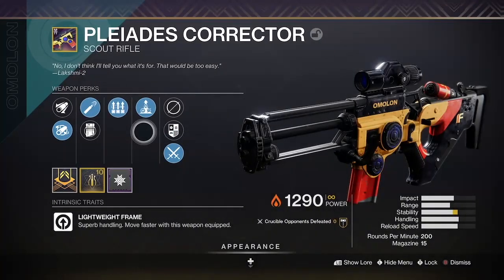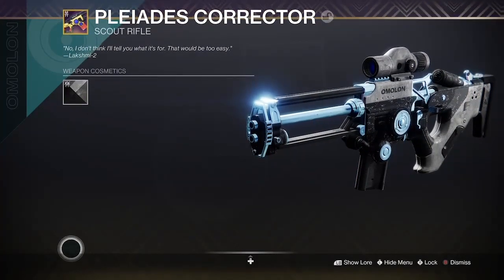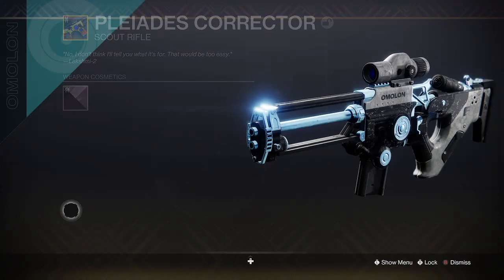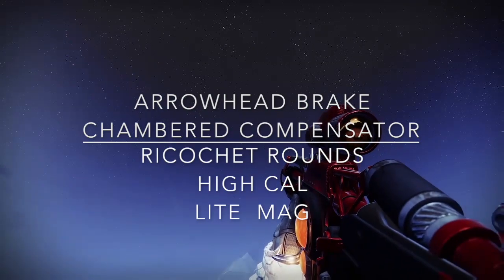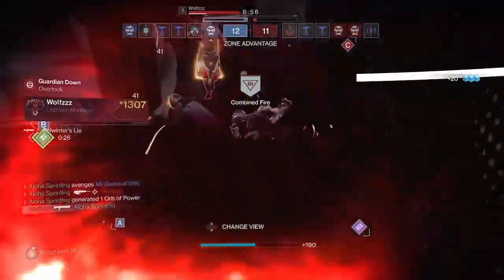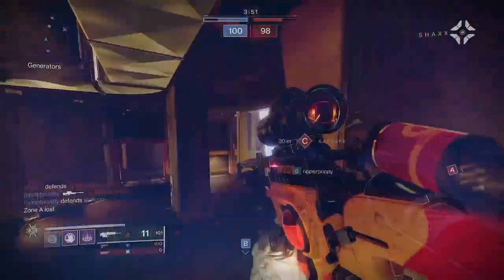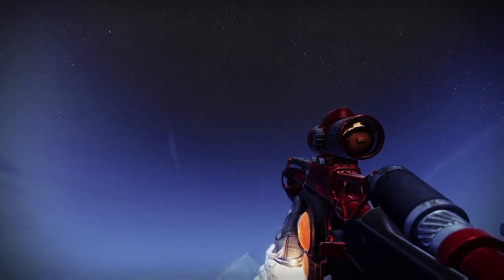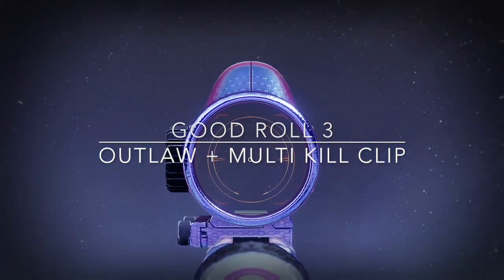Pleiades Corrector | PVP Review and Gameplay | Destiny 2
Pleiades Corrector is a 200RPM, Light Weight Scout Rifle. It has an optimal TTK of .93.

And its okay? It used to be better. The old version had kill clip and choice of scopes, this one has the chance to drop with field prep, subsistence, and best of all sympathetic arsenal. Just like that girl or boy you dated freshmen year of college, you see them again during graduation week at the bar and just know; something's changed for the worse, but you can't quite put your finger on it.

Wait yes you can, it looks worse than before and has less to offer you. The scope is too high zoom, and would be best utilized on 3 maps that 90% of the community complained away two years ago. Bravo.

But on the bright side, I will always, with open arms, welcome 200RPM scouts. I will find a way to love you some day, even if its not now. But for right now, you get a 7/10 just on light weight frame alone.

Also the new Stasis Sidearm is NOT OP, don't listen to cancer streamers who want your clicks. Follow your own hearts and heads. Its niche and fun AT BEST.